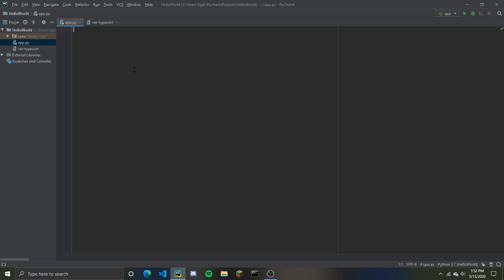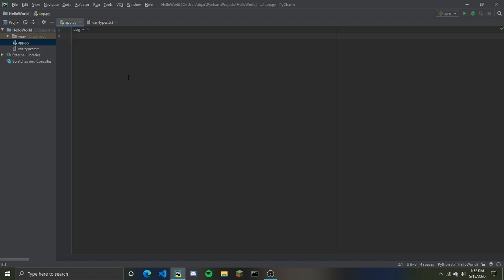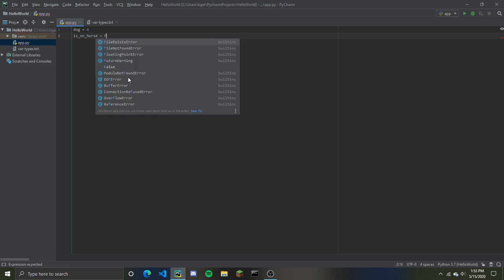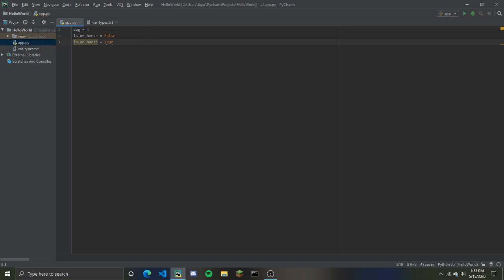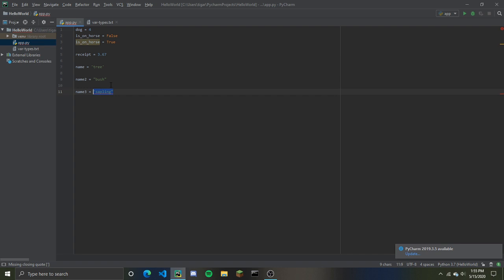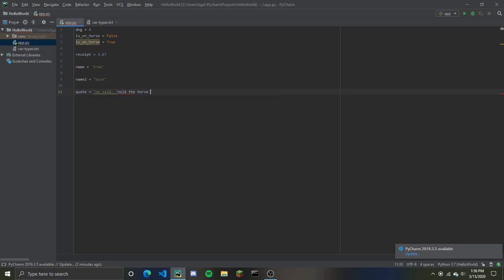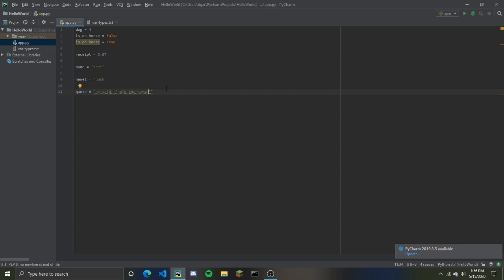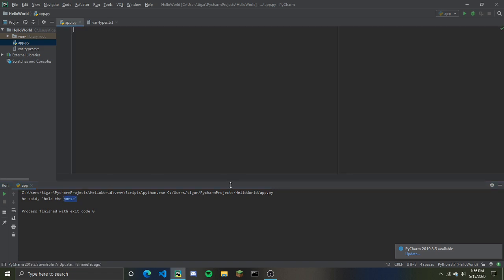Python Tutorial | Variable Types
i stutter and Im not good at this at all. If you want an actually good tutorial to to TWT or sumn.